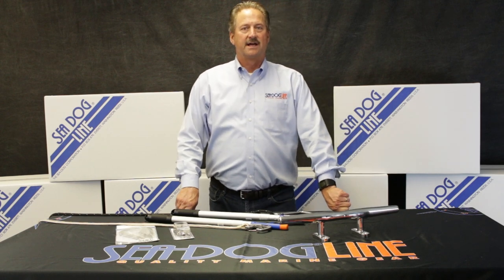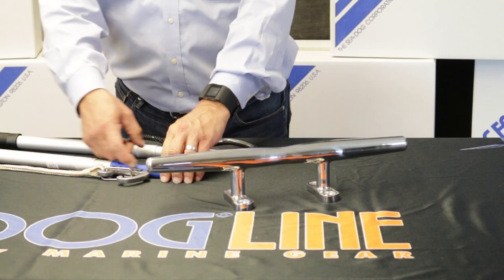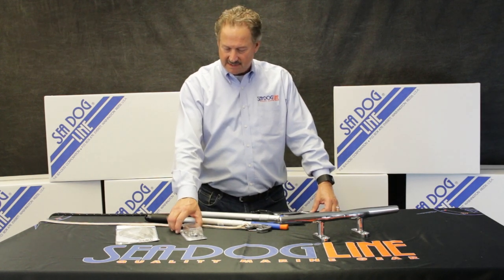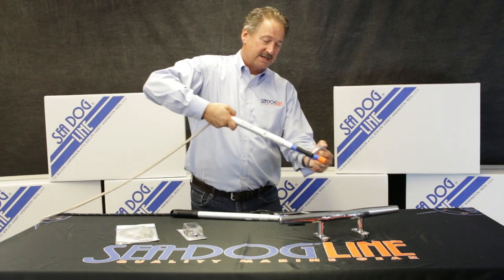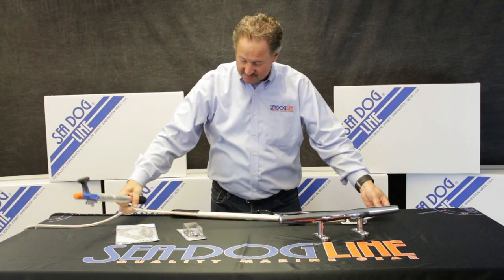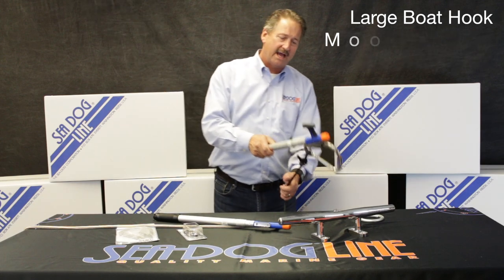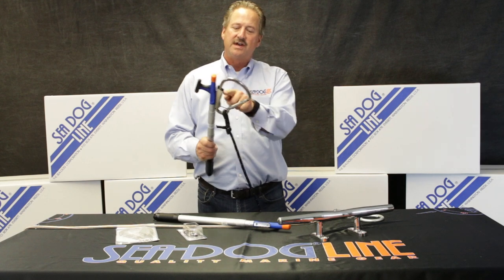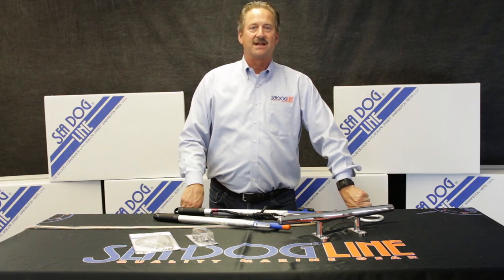Boat Hook Mooring Snaps by Sea-Dog Line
The safe and easy solution for attaching a mooring line to a mooring buoy or cleat. This snap fits onto the end of boat hooks or other poles, using the included backing plate, turning a challenging task into a quick and simple process. The kit includes the snap hook, keeper plate and fasteners for attaching the keeper plate (Sea-Dog® boat hooks have pre-drilled holes for ease of installation). Truly a life saver on high bowed vessels. Simply reach out with the boat pole, hook the carabiner on the inside of the attachment point, then pull back on the boat pole. The carabiner snaps shut as it slides free of the pole securely clipping to the mooring eye or cleat. The large size works on cleats up to 24”!